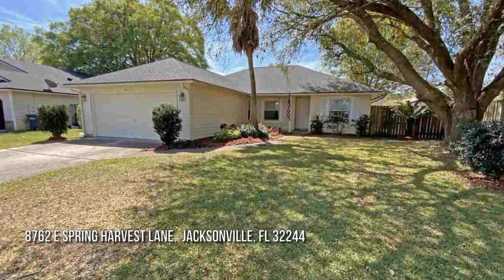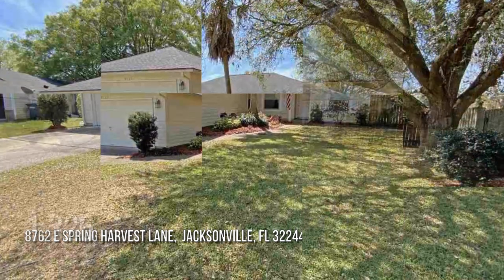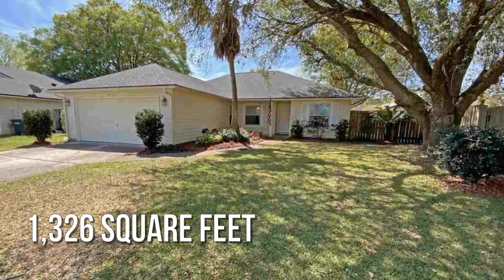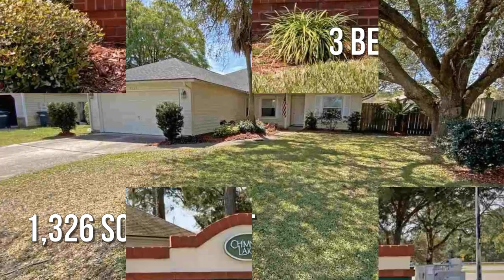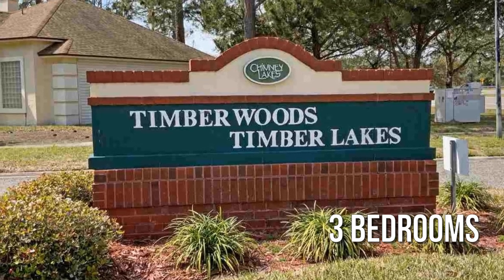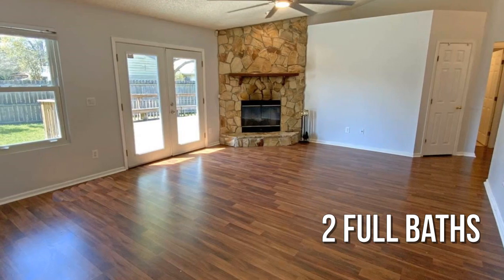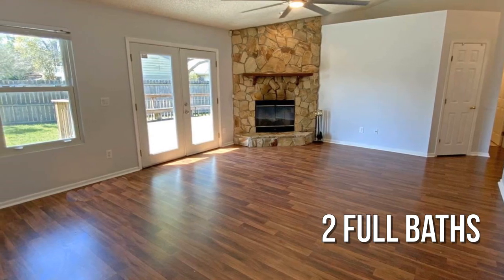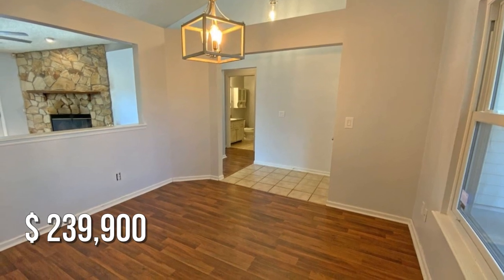8762 E Spring Harvest Lane, Jacksonville, FL 32244 - Libby Johnson - MLS 211751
MLS 211751

Perfect Home Forfirst Time Home Buyers,Rental Income,Growing Family,Or Investor.  A 3-bedroom 2 Bath Home With Over 1300 Sq. Ft.  This Split-floor Plan Allows For Beautiful Natural Light Streaming Through The Living Room & Formal Dining Room.  Enjoy The Ambience Of A Beautiful Stone Fireplace,The Comfort Of A Garden Tub In The Master Bath,& The Privacy Of A Large,Fenced Yard For Safety & Year-round Enjoyment.  Located On A Quiet Cul-de-sac In A Family-friendly Community.,Additional Features Includes A Walk-in Closet In The Master Bedroom,A Kitchen With Double Oven,Optional Breakfast Nook,Rear Deck,2 -car Garage,And Easy-care Landscaping.  Freshly Painted.  Easy Access To Shopping And Interstate Travel.

Contact Agent:
Libby Johnson
First Coast Realty Inc